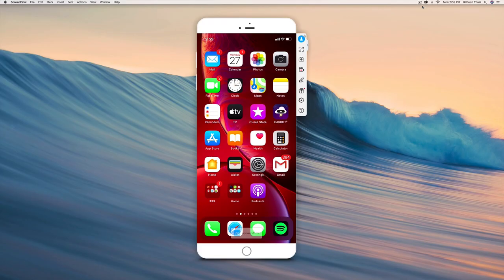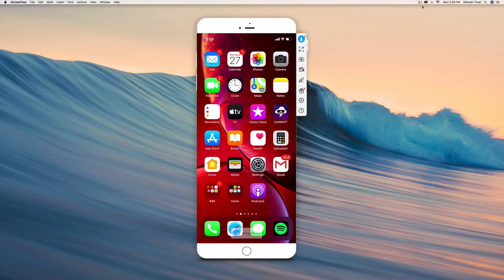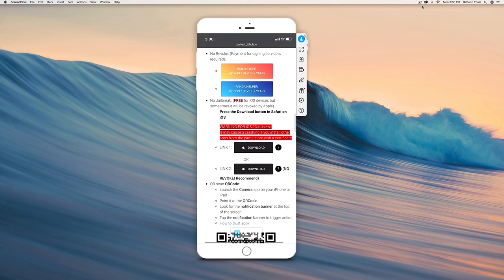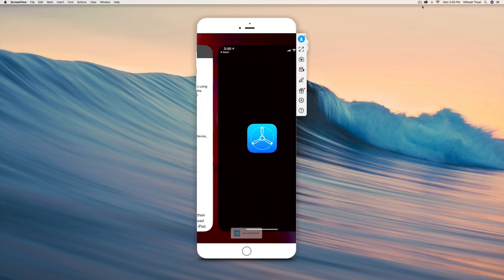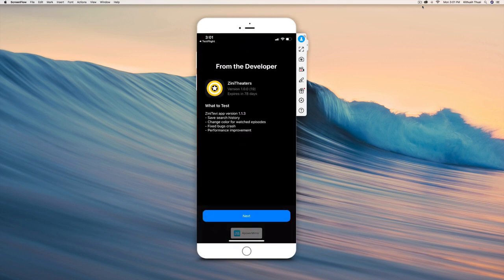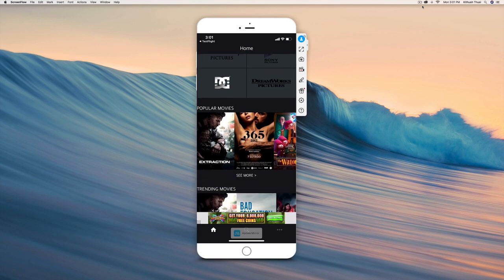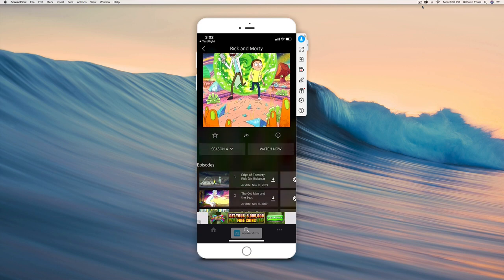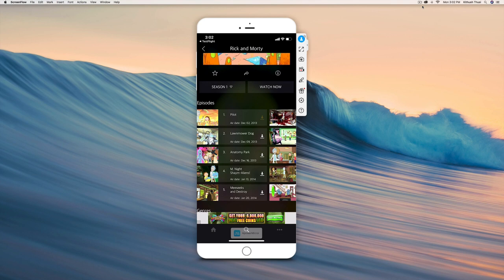Watch Free Movies on IPhone, IPad & IPod Touch (NO REVOKES) (NO JAILBREAK) IOS 13 | ZiniTevi